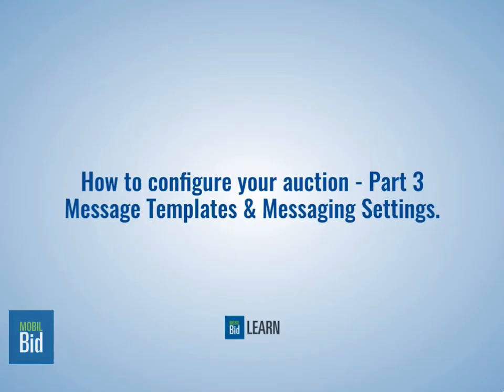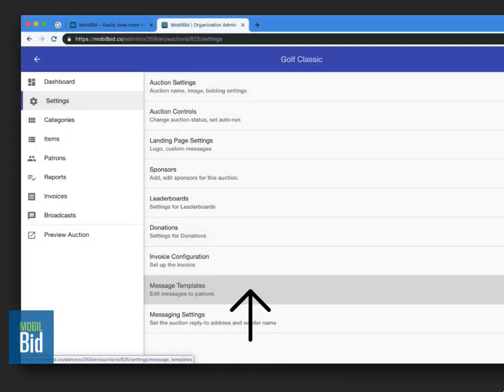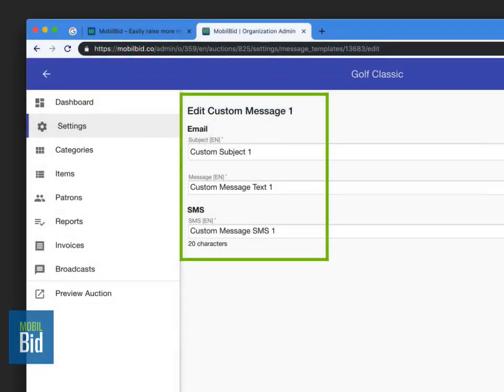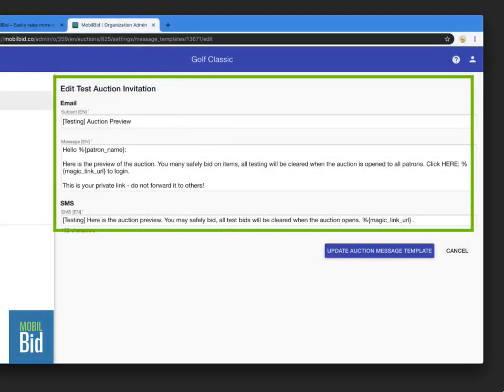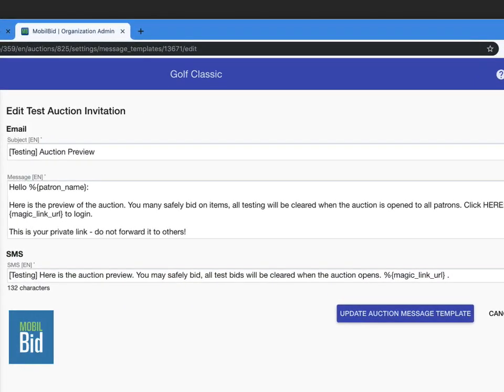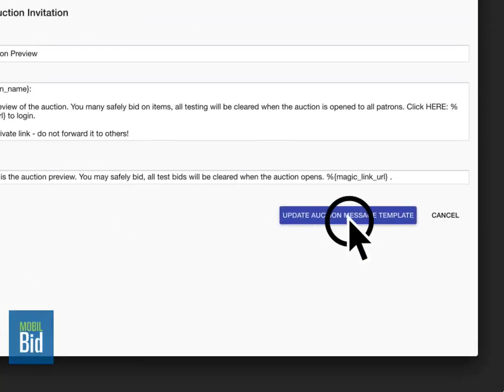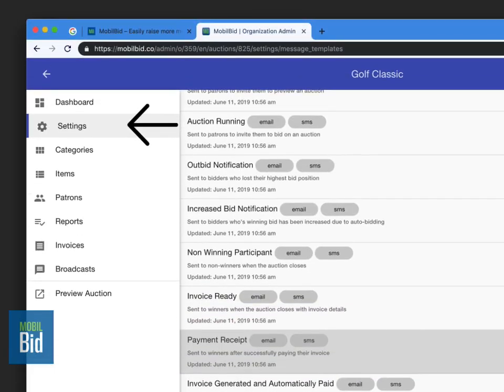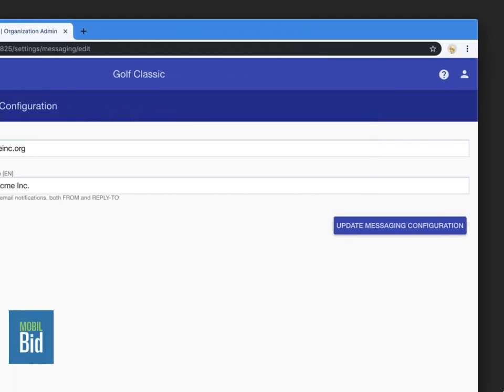Messaging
Templates and messaging settings.